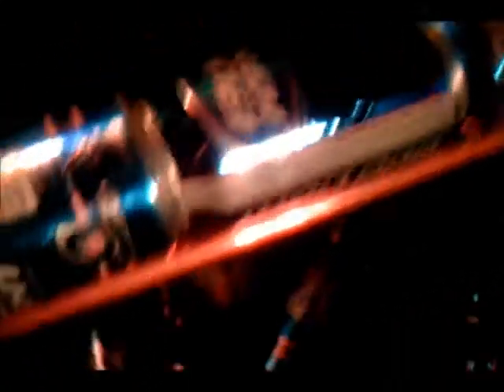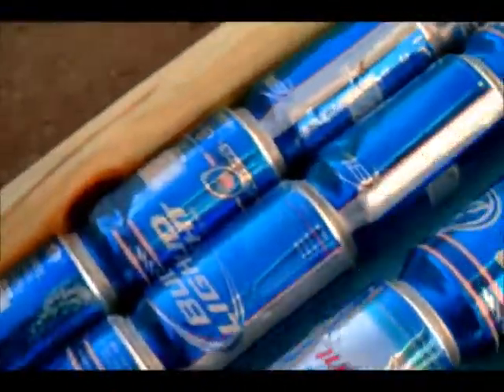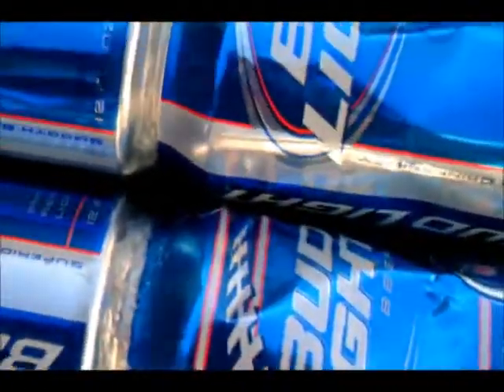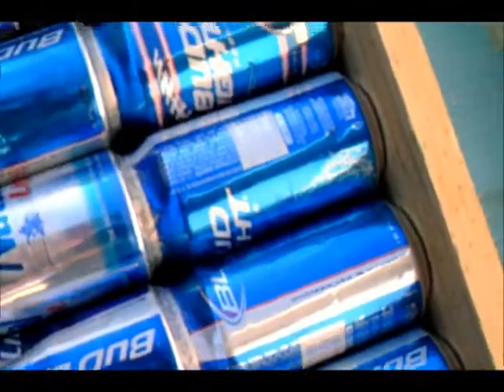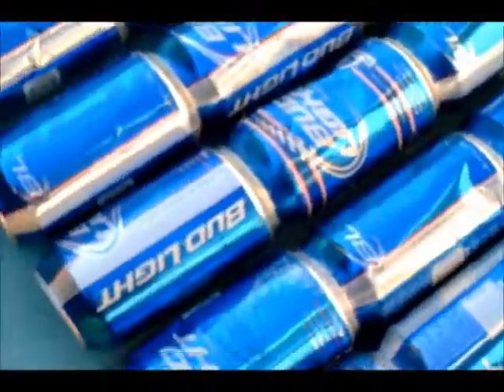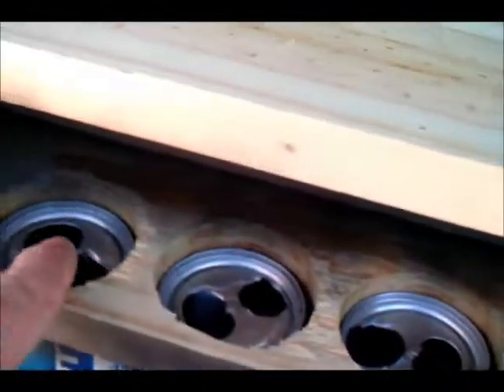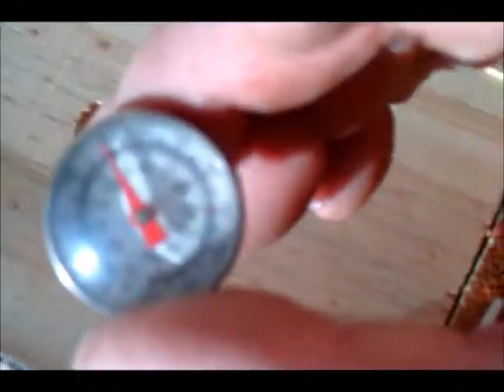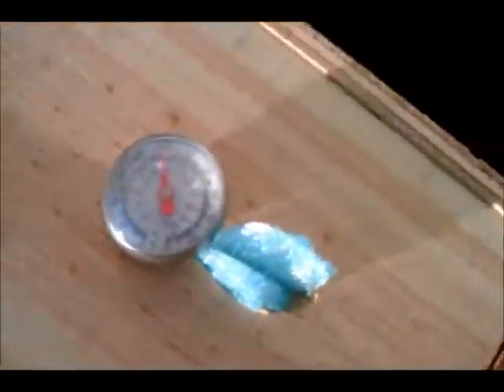solar air heater PART# 2. FREE HEAT!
part 2 of my pop can solar heater.